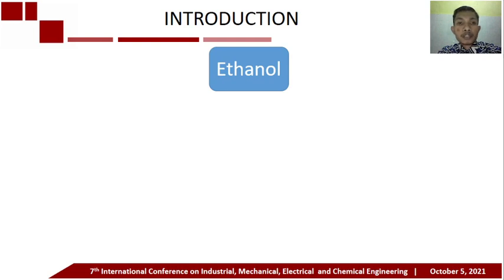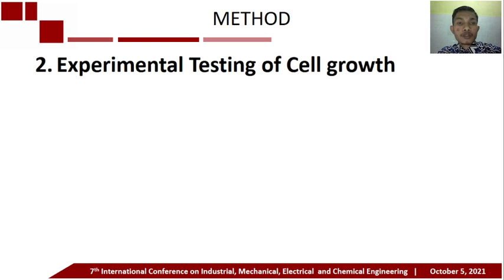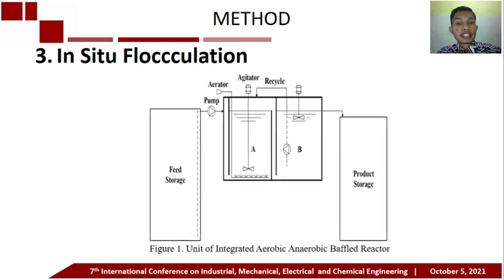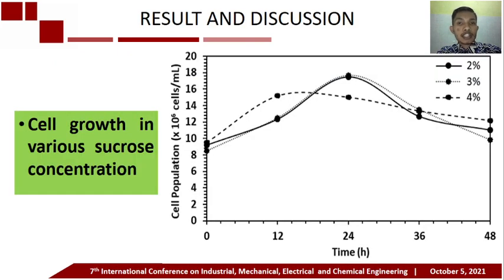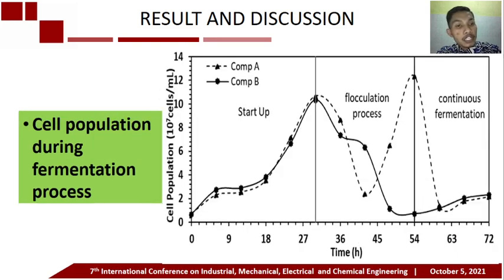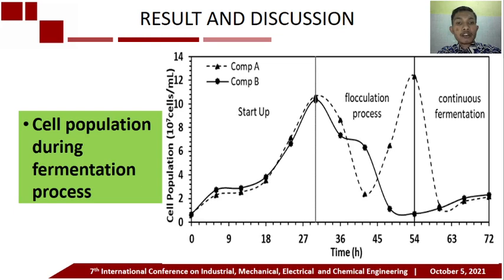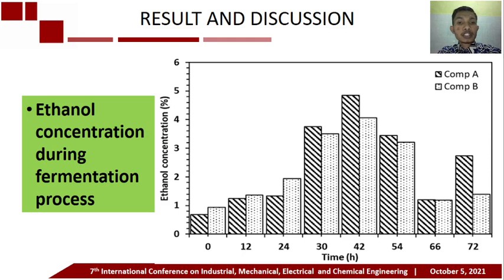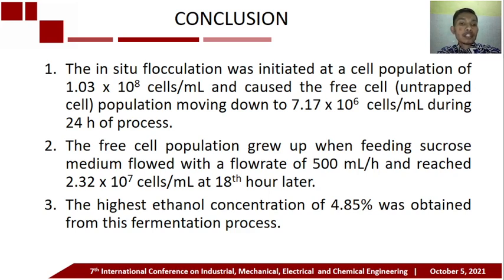ICIMECE2021: CE8-Preliminary Experiment of Saccharomyces cerevisiae Immobilization...-Aswandi Asmadi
Full Title: Preliminary Experiment of Saccharomyces cerevisiae Immobilization Using Method of In Situ Flocculation